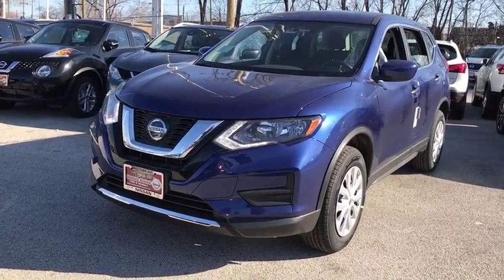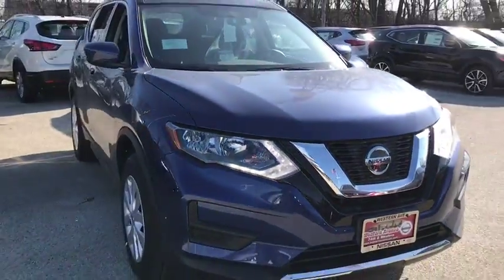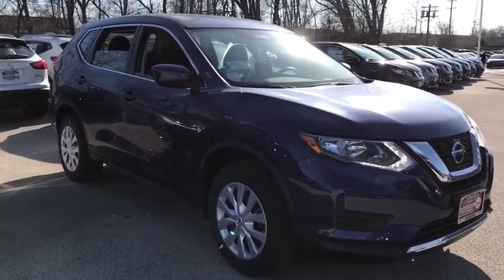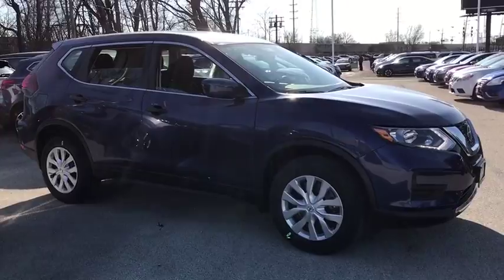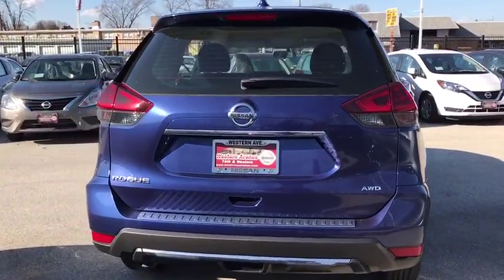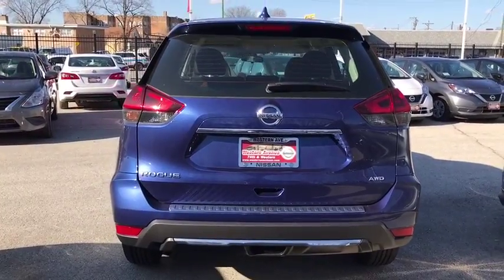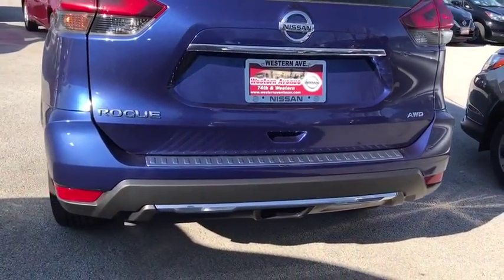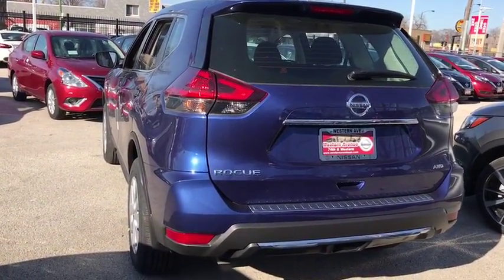2018 Nissan Rogue Chicago, Matteson, Oak Lawn, Orland Park, Countryside IL 80023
Caspian Blue [LISTING TYPE] 2018 Nissan Rogue available in Chicago, Illinois at Western Ave Nissan. Servicing the Matteson, Oak Lawn, Orland Park, Countryside IL area.

Boasts 32 Highway MPG and 25 City MPG! This Nissan Rogue delivers a Regular Unleaded I-4 2.5 L/152 engine powering this Variable transmission. Wheels: 17 Steel w/Full Covers, -Way Passenger Seat -inc: Manual Recline and Fore/Aft Movement, Variable Intermittent Wipers.*This Nissan Rogue Comes Equipped with These Options *Urethane Gear Shift Knob, Trip Computer, Transmission: Xtronic CVT Automatic -inc: sport mode switch,, Tires: 225/65R17 All-Season, Tire Specific Low Tire Pressure Warning, Tailgate/Rear Door Lock Included w/Power Door Locks, Systems Monitor, Strut Front Suspension w/Coil Springs, Steel Spare Wheel, Single Stainless Steel Exhaust.* Stop By Today *Come in for a quick visit at Western Avenue Nissan, 7410 S Western Ave, Chicago, IL 60636 to claim your Nissan Rogue!